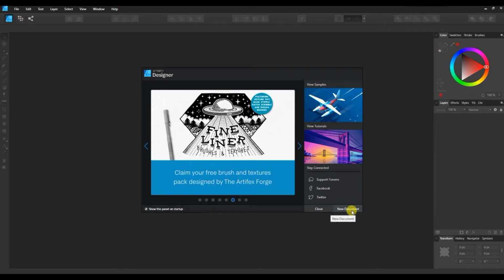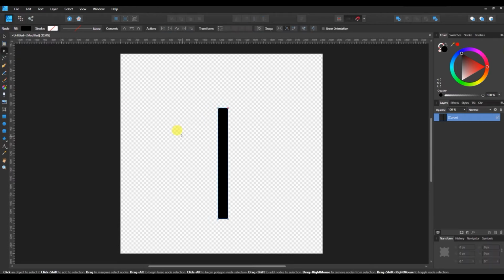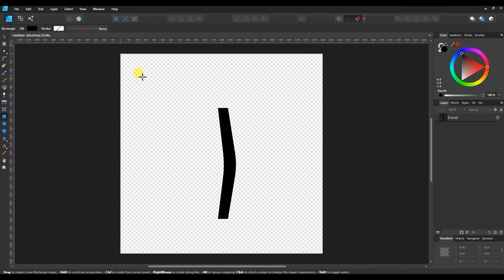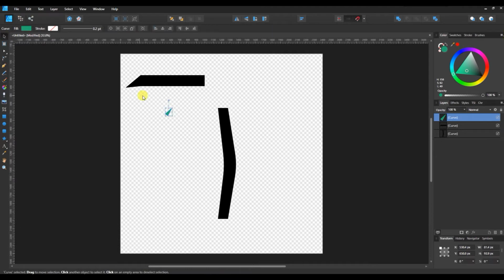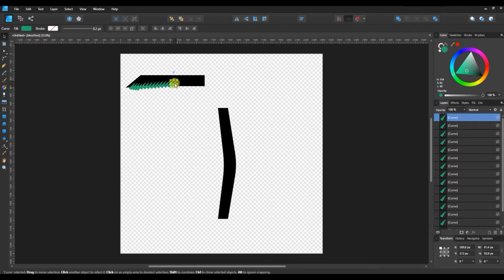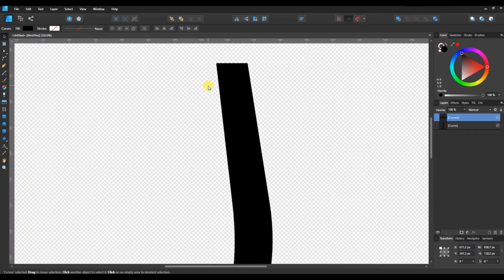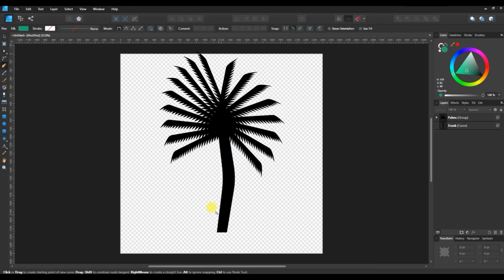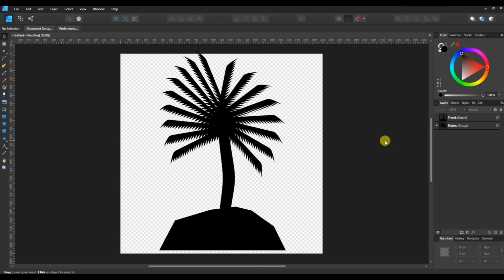How to Make a Palm Tree Silhouette in Affinity Designer Using Shapes and a Pen Tool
Here is the bonus video showing how I made the palm tree for my retro design. Once you get used to using shapes and the geometry operations, you can start making a lot of your own stuff.

I just traced a coffee cup for a design. Before, I wouldn't have been able to make the design, because an image just won't work for subtracting. Maybe I'll show that sometime too.

You use these silhouettes to cut away from other object, making a transparent shape. So whatever color shirt a buyer chooses, the cutaway is the same color as the shirt.